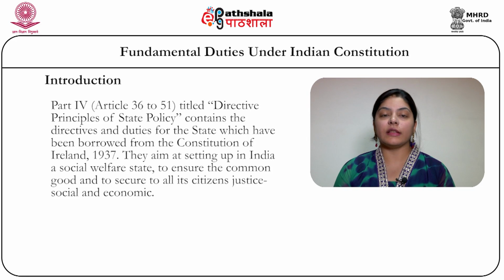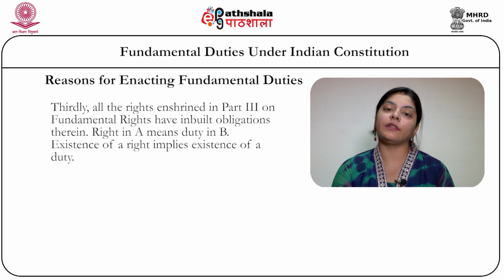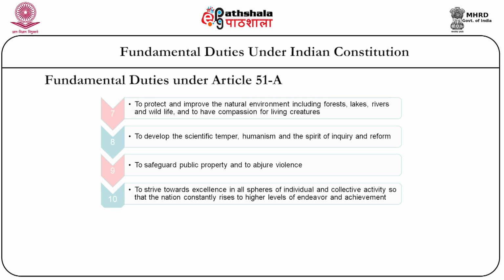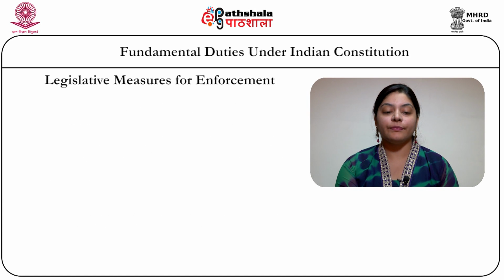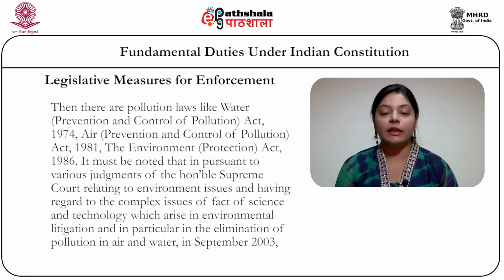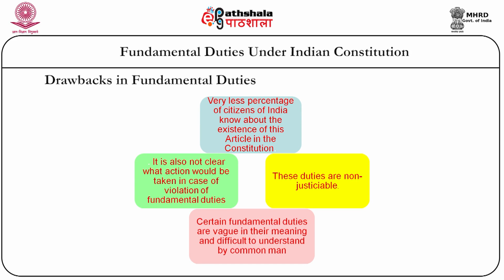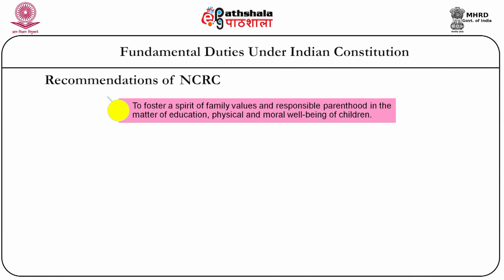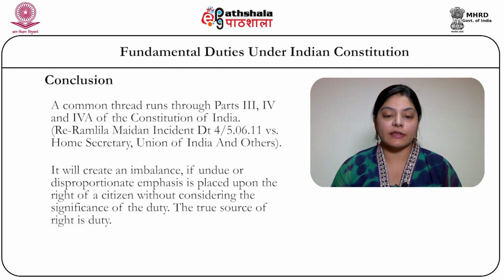Fundamental duties under Indian constitution